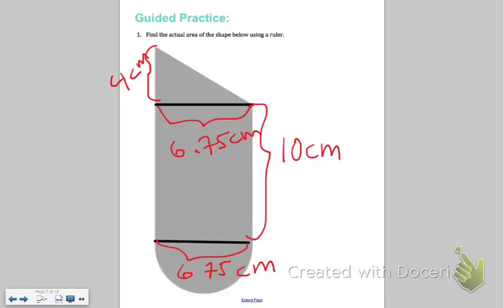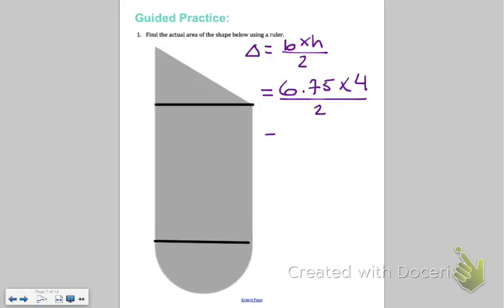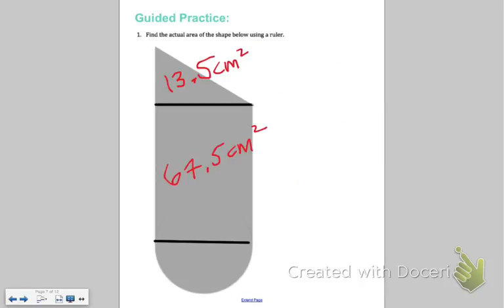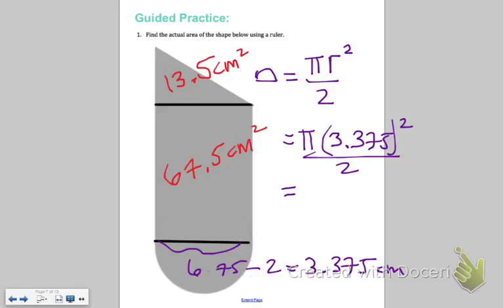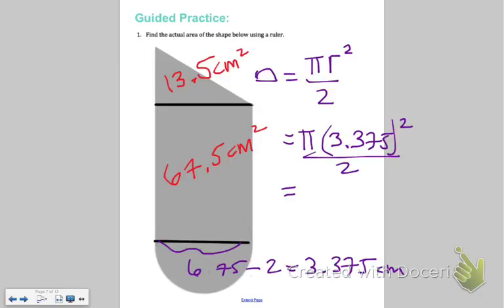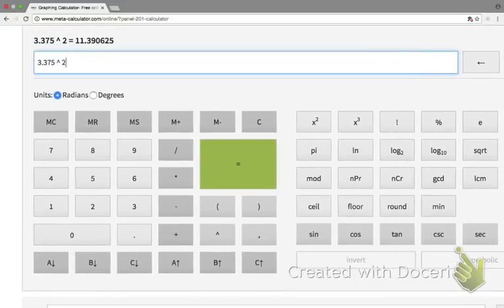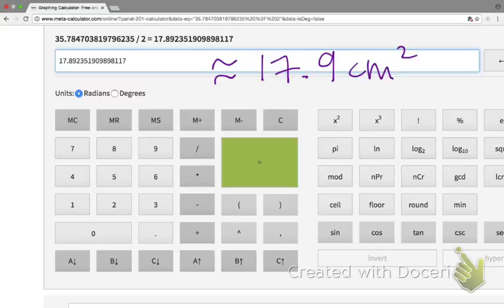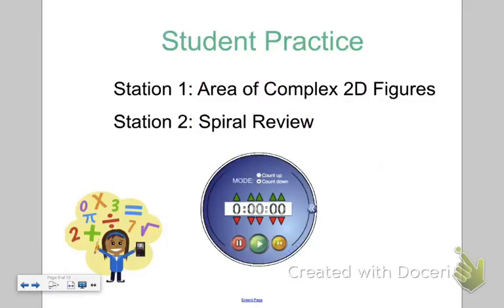5.01 Area of Complex 2D Figures Part 2